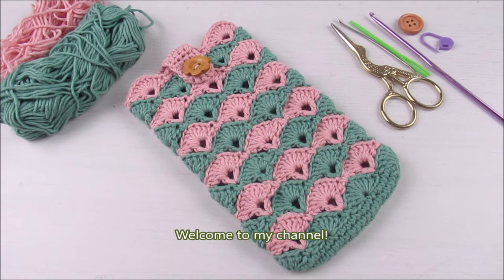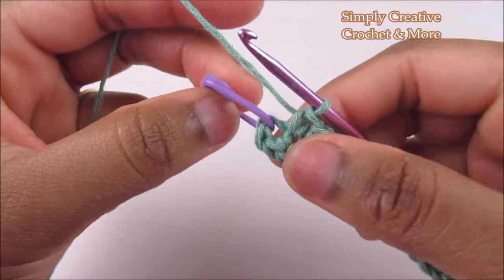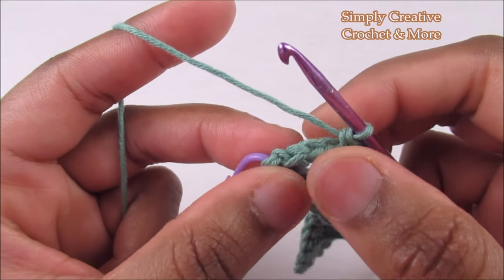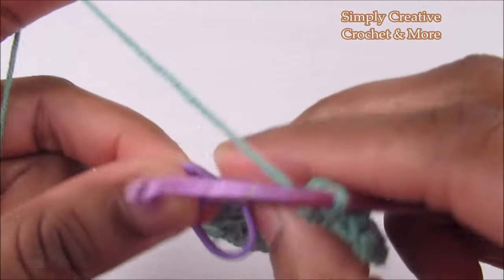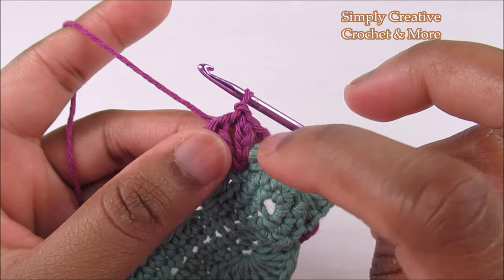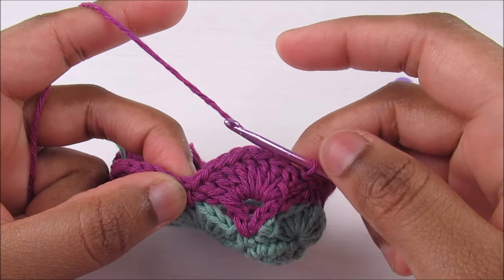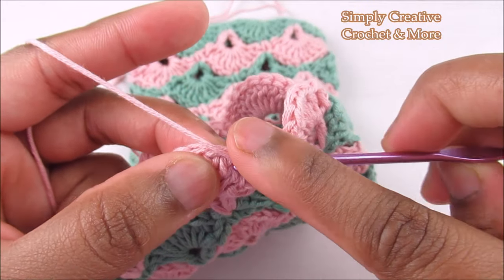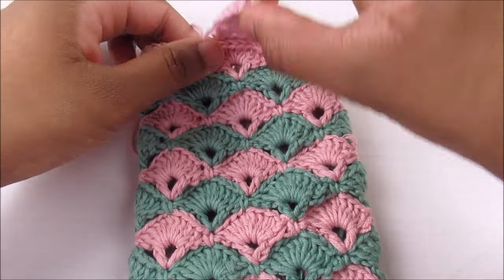Crochet Boxed Shell Stitch Phone Case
I am back with a phone case tutorial, using this beautiful stitch!
I have used 4 ply cotton yarn and a 3 mm hook
You will need very little yarn from this project, less than 50 grams of each colours.

Etsy @HandmadebyCrochet